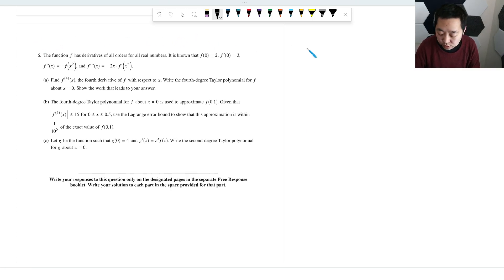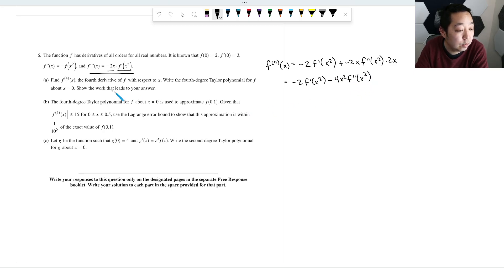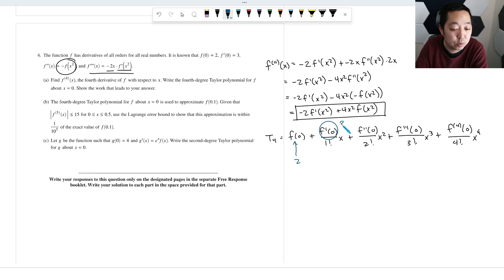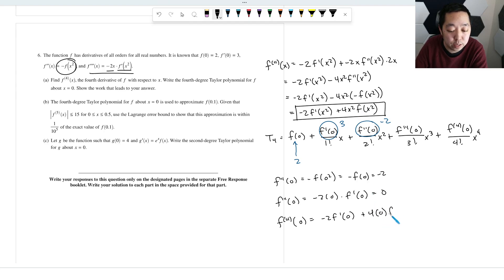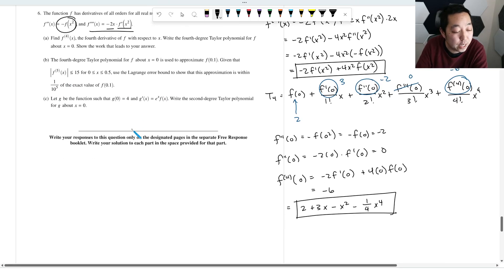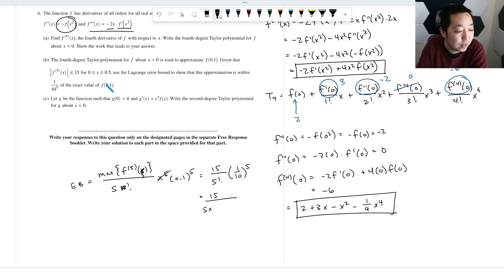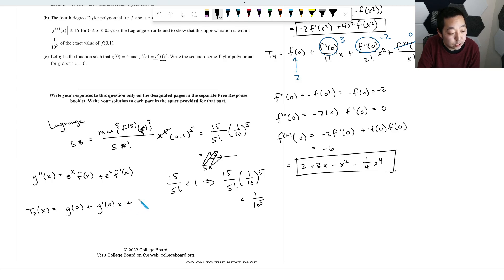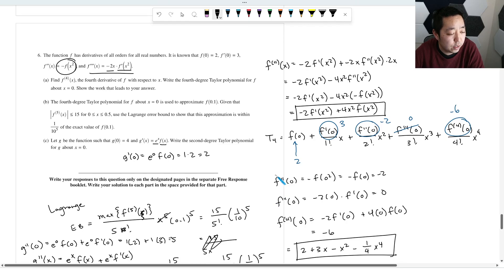2023 AP Calculus BC Free Response #6